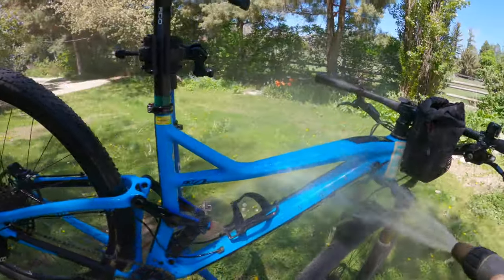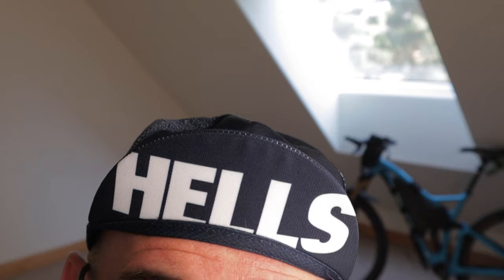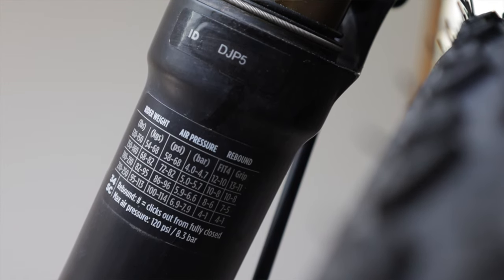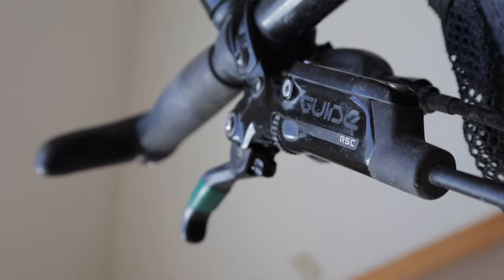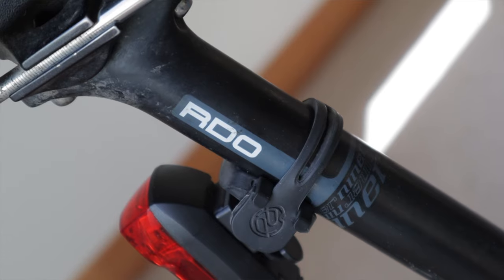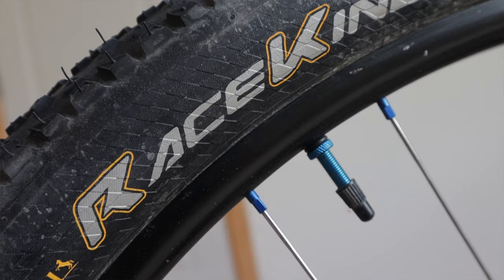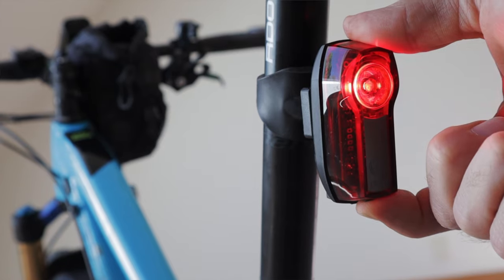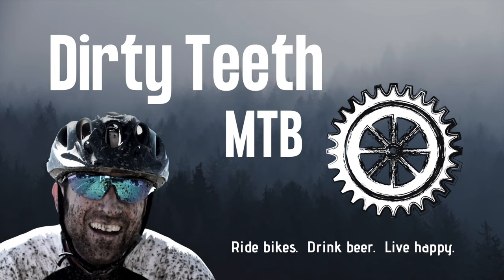Everesting bike check + tips | Niner RKT9 RDO custom build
Let's dig in with a detailed Everesting bike check of my custom Niner RKT9 RDO build that got me up 29k of climbing and descending. This video covers the in's and out's of my bike, the component specs, and why I made certain choices. Hopefully, this helps fuel your fire to get out there and challenge yourself. Ride on!

Here are a few favorite items mentioned in the video.

Syncros Fender for Fox 34/36 boost fork (non-stepcast)
Syncros Fender for Fox 34 stepcast boost fork
Eggbeater 11 Pedals
Orange Seal Tire Sealant
Ergon GS-2 Grips
Continental Race King Tires
Lezyne Side-Loading Bottle Cage
Fizik Gobi Saddle
Oval Chainring

More Bike Stuff:
Chain Lube:

Ride bikes. 🚴  Drink beer. 🍺  Live happy. 😀